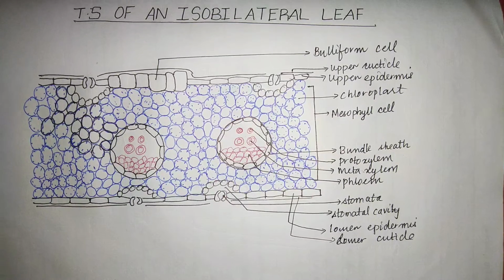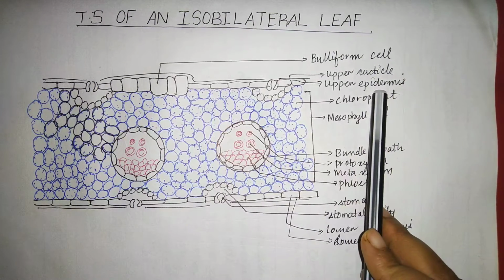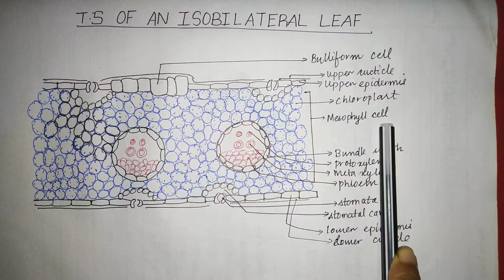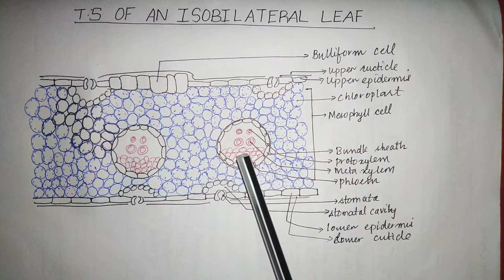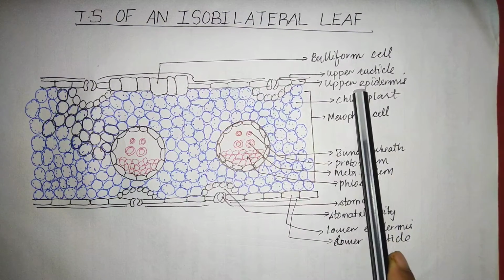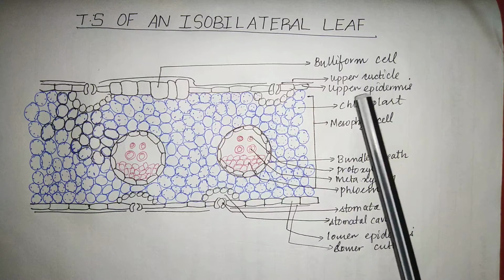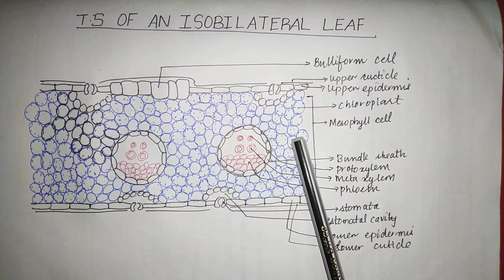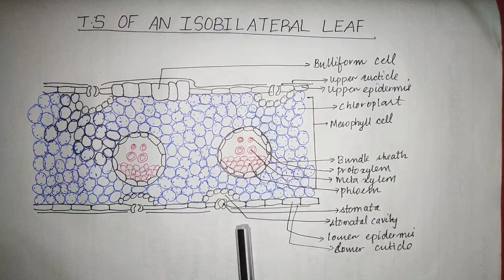MONOCOT LEAF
Monocot leaf,my botany